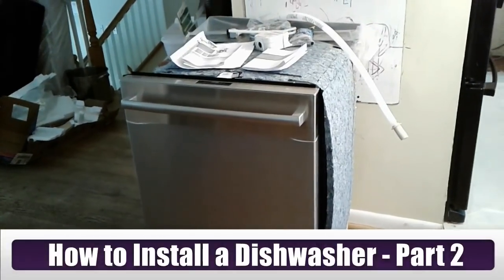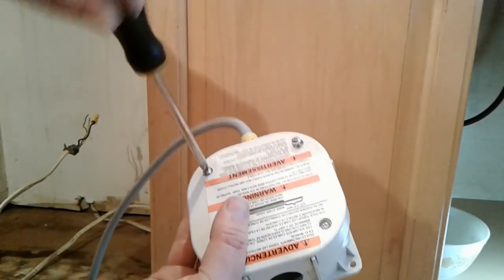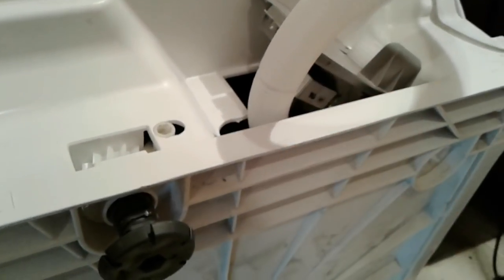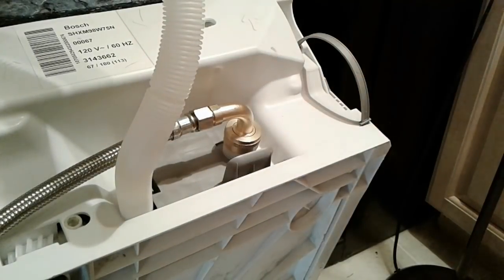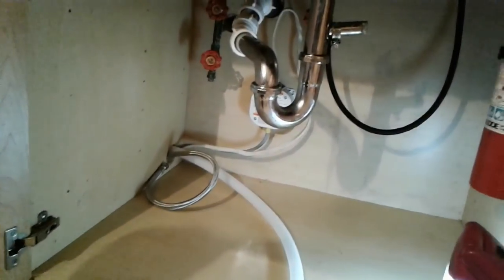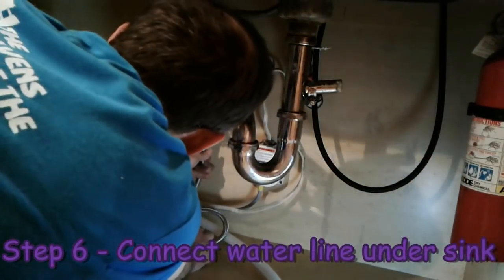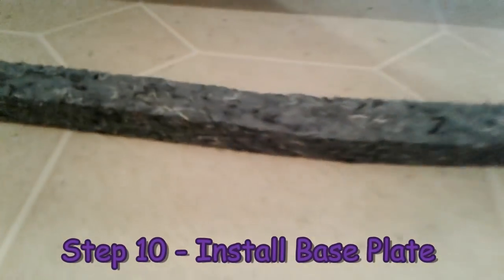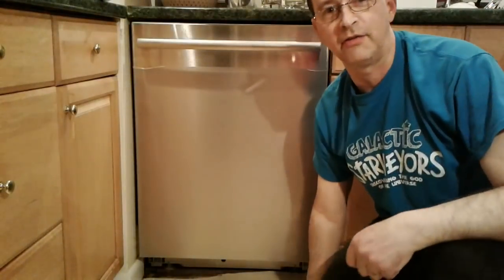DIY Dishwasher Install, Bosch Super Quiet Dish Washer, Part 2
These 10 sequential steps will help you successfully install a new dishwasher. This is part 2, focusing on the INSTALLATION. Part 1 focused on the REMOVAL. These steps are very much the same no matter what make or model dishwasher you have. Comments are appreciated. Your choice!
Bosch Dishwasher